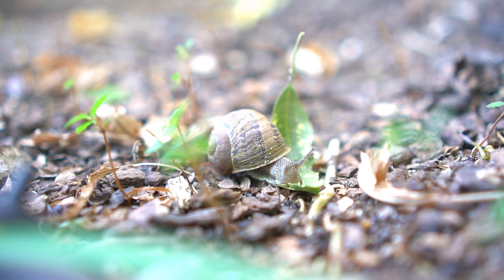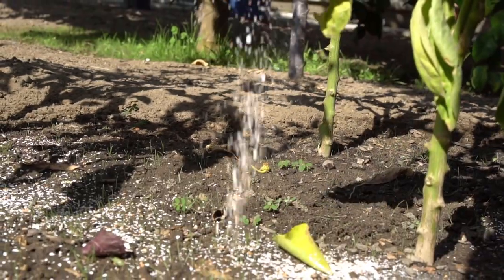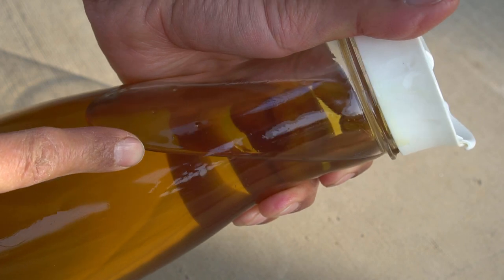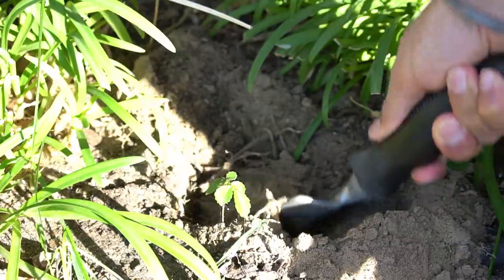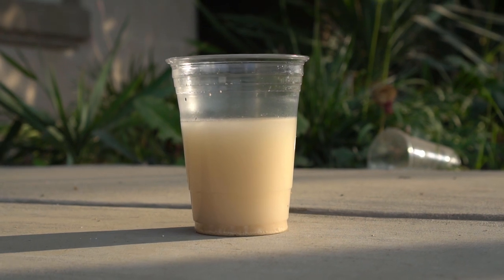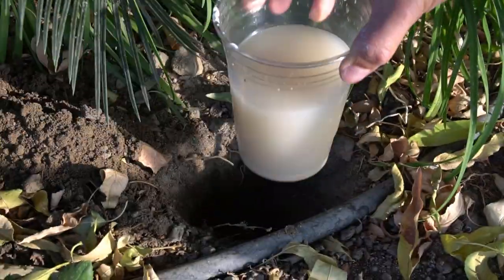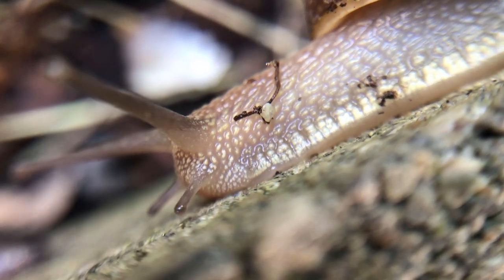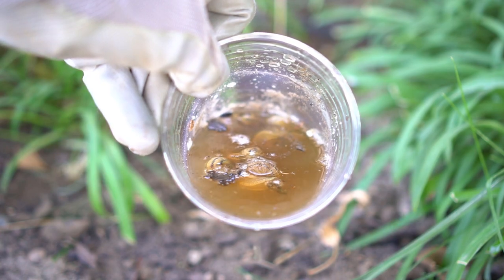Get Rid of Snails and Slugs with This Trap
Snails and Slug can cause havoc in our backyards. If you planted seedlings one day and they next day they were gone, it was probably because of snails and slugs. It is very easy to identify if you have a snail and slug problem. You can just look for them and find them in your garden. It is also very easy to get rid of snails and slugs with beer trap and yeast trap.

MAILING ADDRESS
Jag Singh
PRODUCT REVIEWS
CONTRIBUTIONS
GROWING MEDIUM
20"x10" Growing Trays
SEEDS
TOOLS
PESTICIDES
Neem Oil